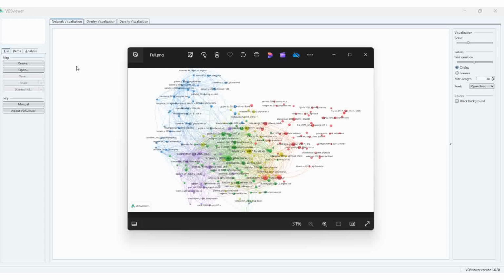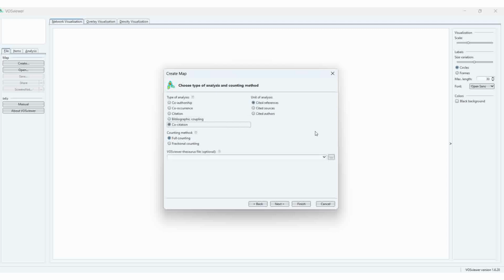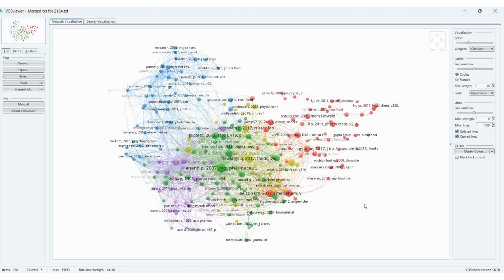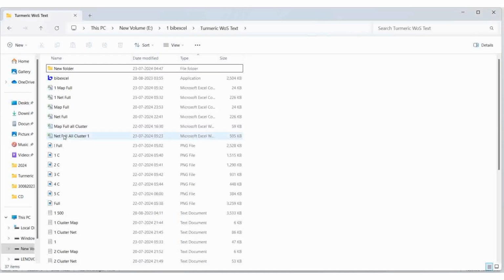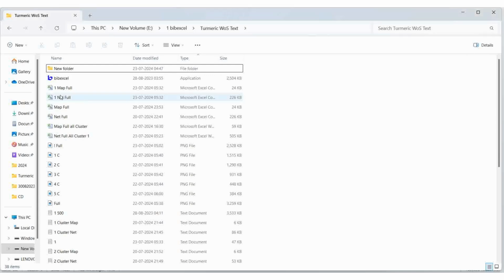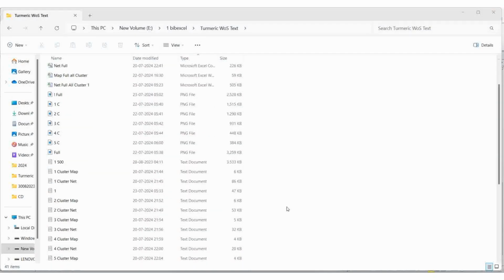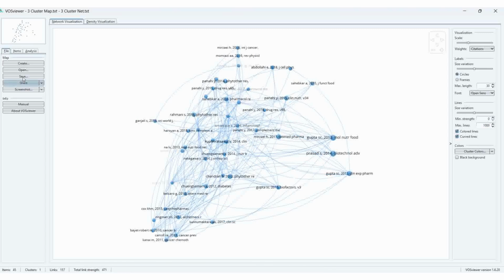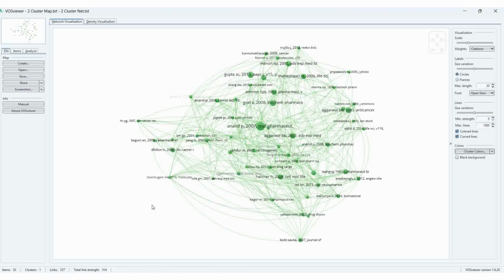Create Separate Clusters in VOSviewer